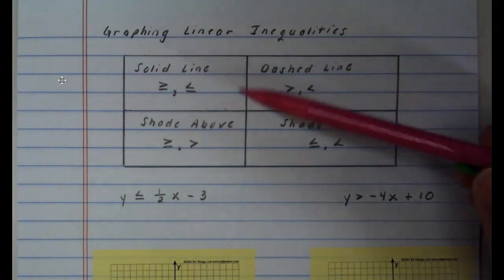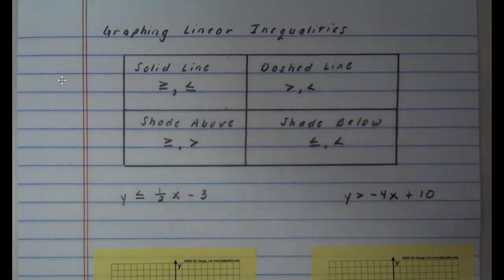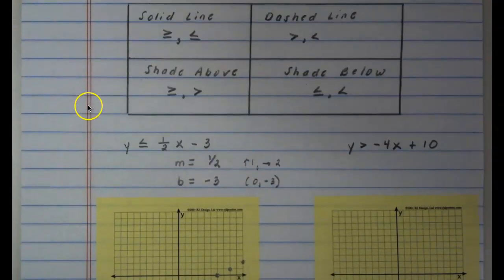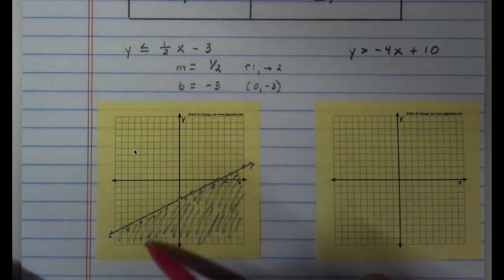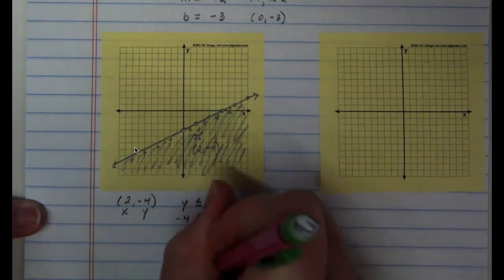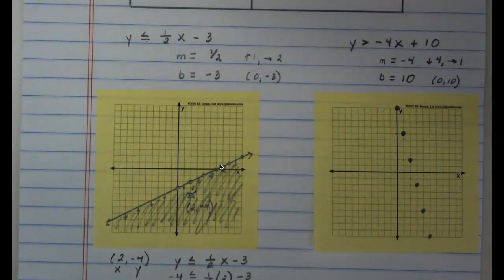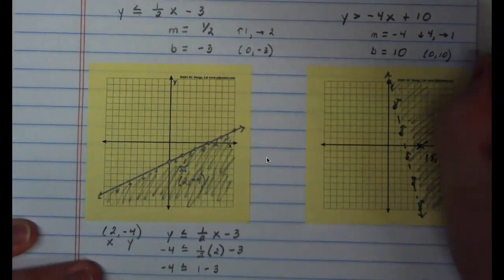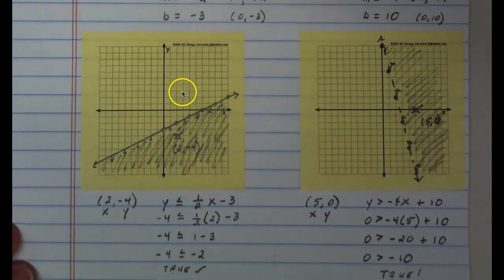Graphing Linear Inequalities